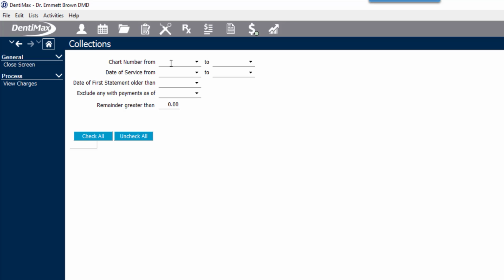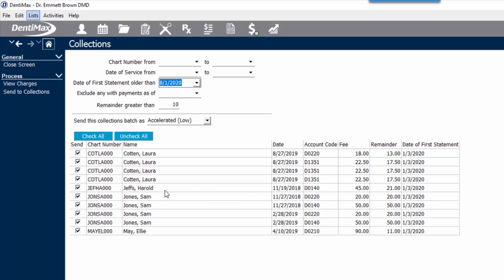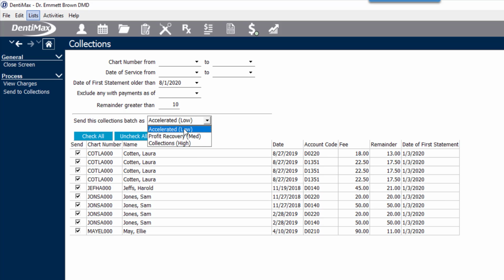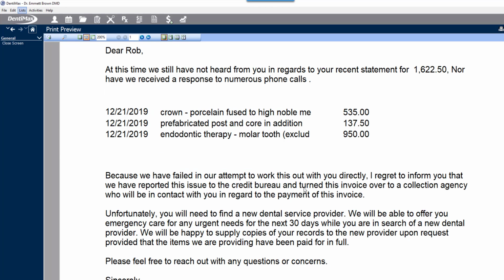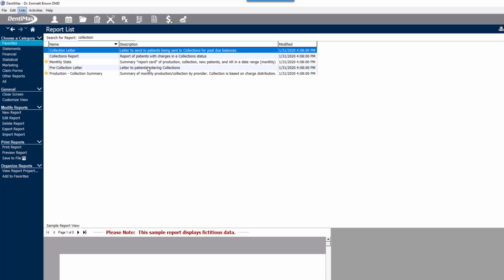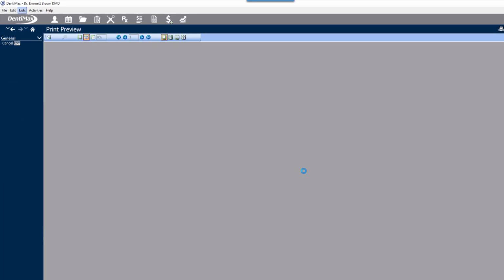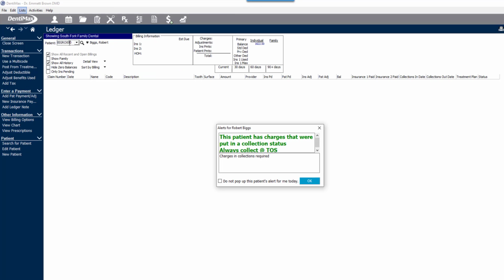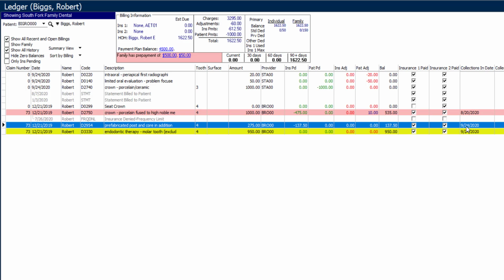Collections module and reports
Learn how to use the DentiMax Collections module to audit your patient's accounts for past due money owed, and how to send out letters related to the collections level set.